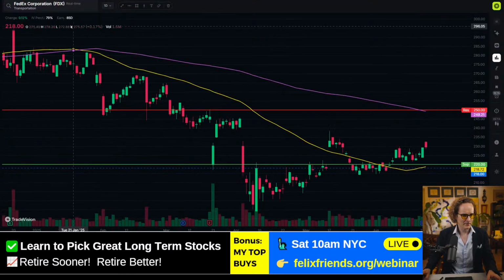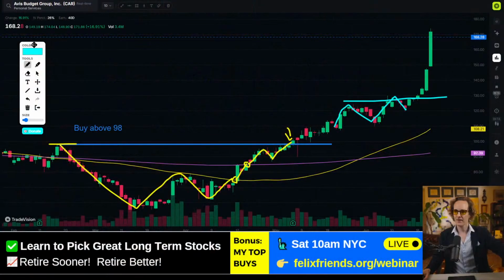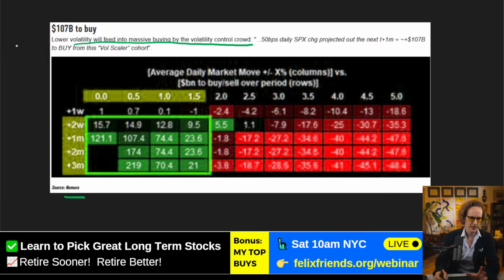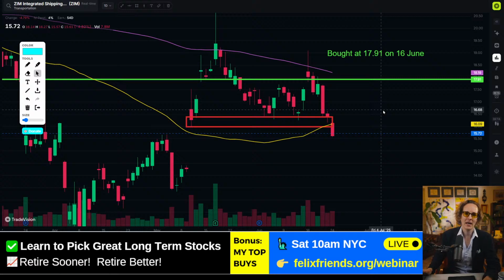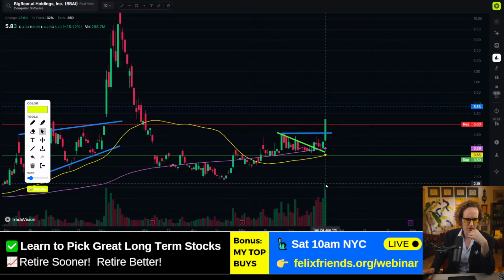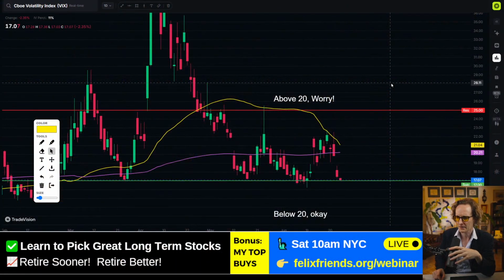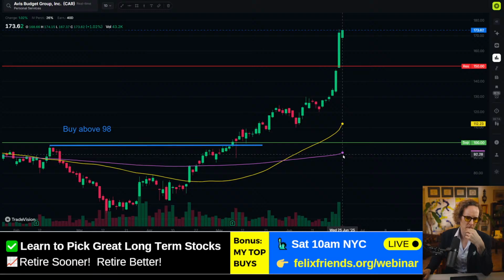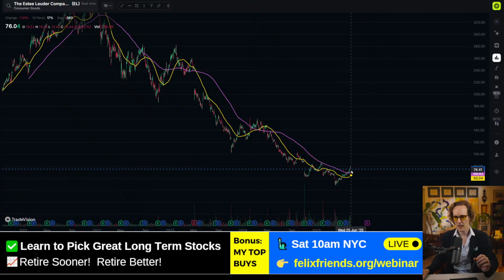This is the Best Investing Opportunity of Your Life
🙋‍♂ 1000 Free Spots 🗽 Sat 10am NYC time

👤 Meet Felix Prehn:
I'm your host, Felix Prehn. My journey took me from being a novice investor to an investment banker, a corporate lawyer, and an entrepreneur. Investing was my key to early retirement at 40. My goal? To empower YOU to navigate the financial market with ease and transparency, free from the conventional financial system's noise. Let's embark on this journey to financial freedom together!

⚖️This is from my lovely lawyers:
The content in this video is for informational and educational purposes only. It does not constitute and should not be construed as financial or investment advice or an offer to purchase or sell securities. The content is not personalized or tailored to a specific person or group of persons, nor to their personal investment or financial needs. You should consult a financial adviser or other investment professional authorized to provide investment advice. Investing comes with risks, including the risk of loss. Presentations of trades made by Felix Prehn or Goat Academy Ltd or its personnel are not a guarantee that any investment decision made by a student will be successful. Past performance is not a guarantee of future performance.